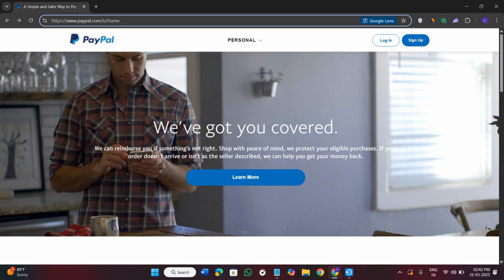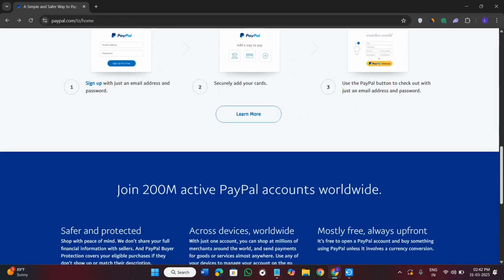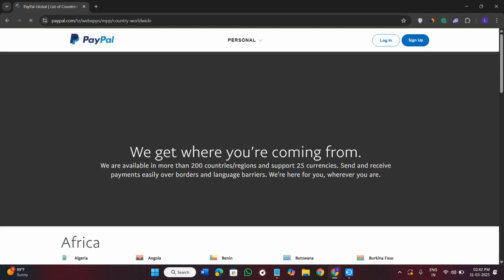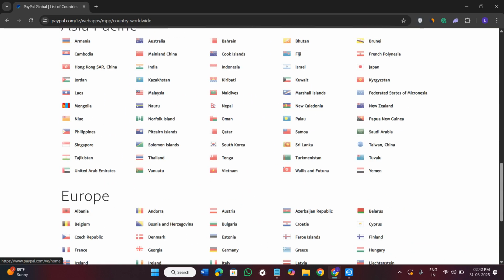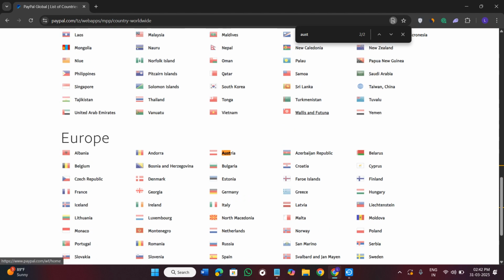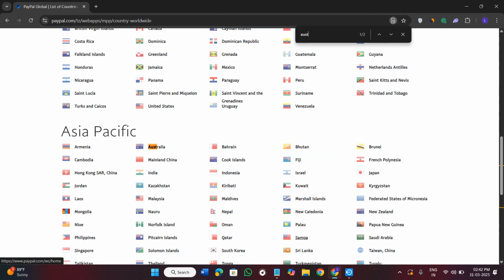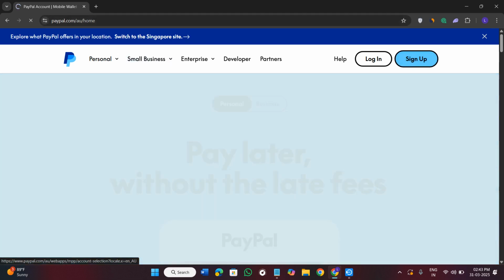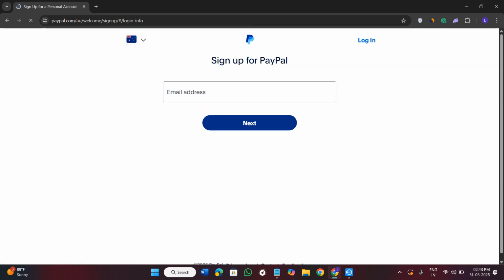How to Open a PayPal Account in Australia (Full Guide)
Welcome to the Fixed Formulas YouTube channel! In this tutorial video, I will show you How to Open a PayPal Account in Australia (Full Guide)